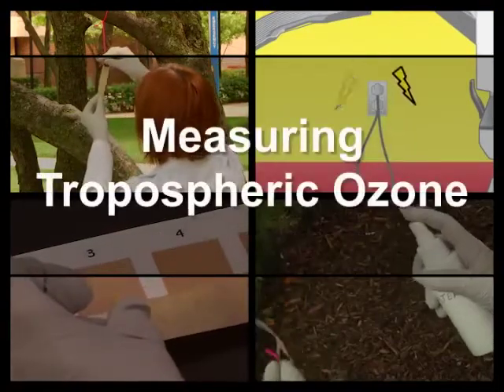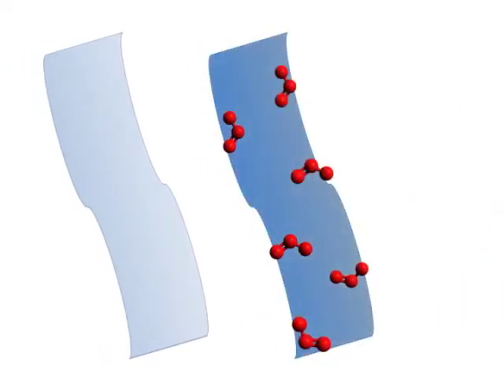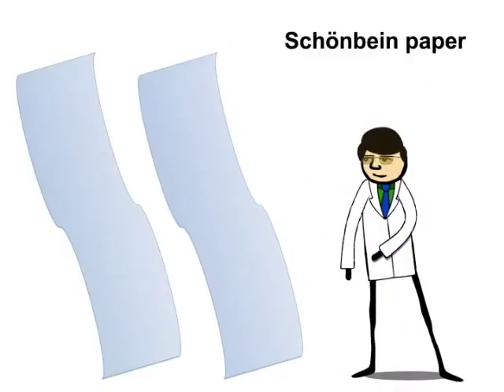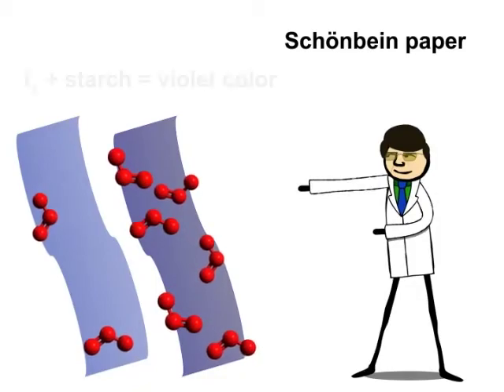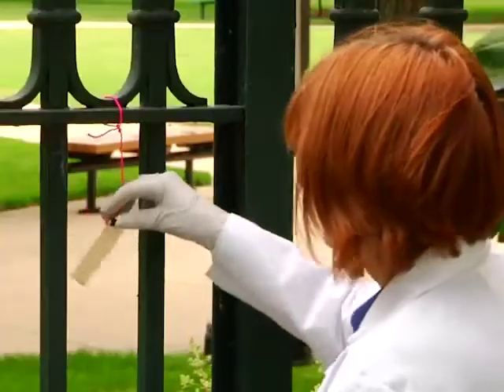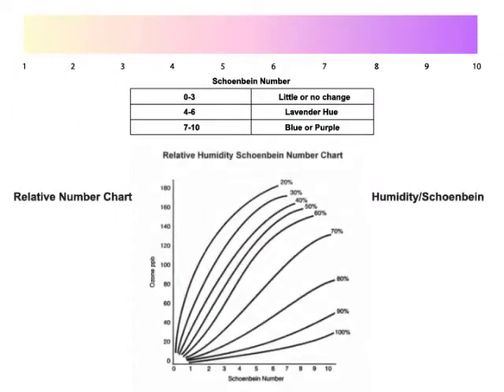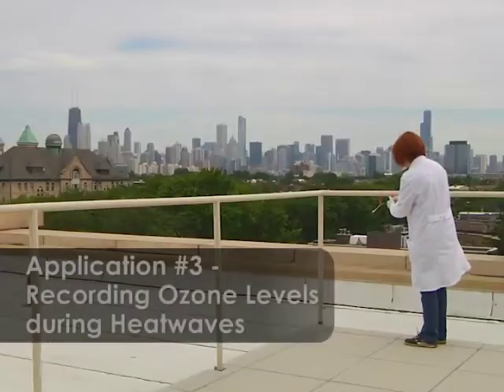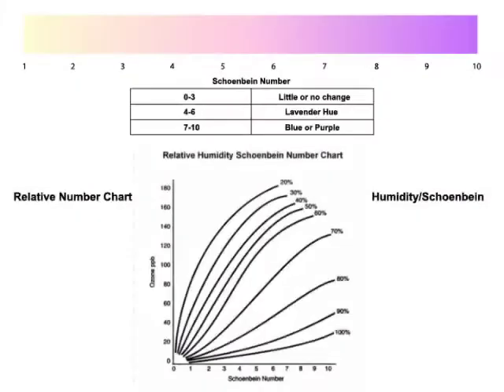Very very interesting for the farming!